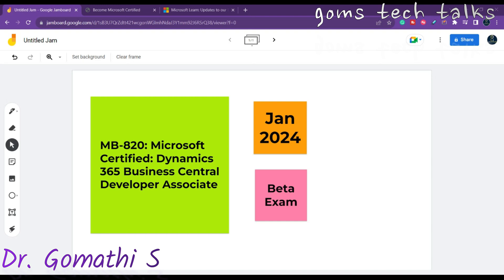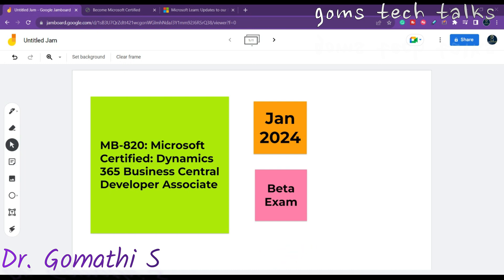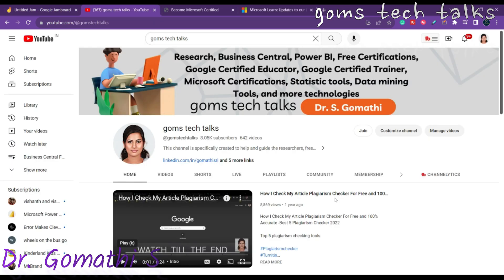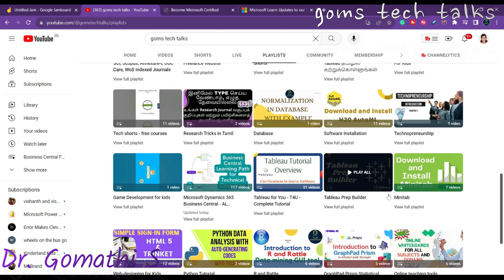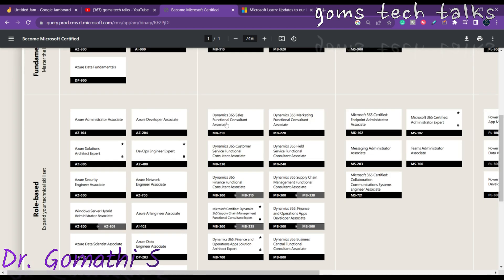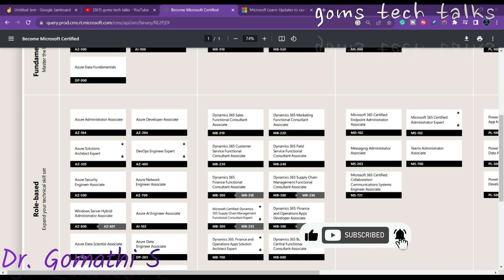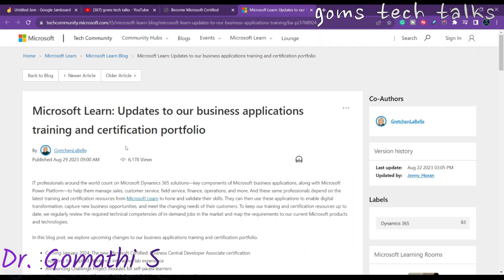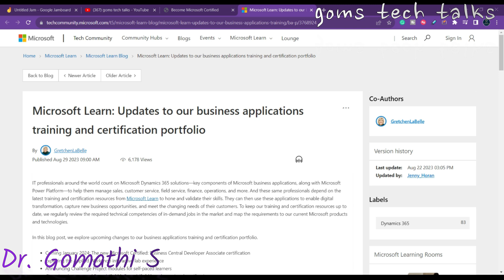mb-820 exam update | microsoft dynamics 365 business central developer beta exam | mb820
mb-820 exam update | Microsoft Dynamics 365 business central developer beta exam | Goms tech talks mb820

Happy learning